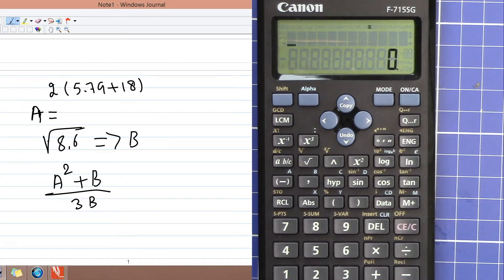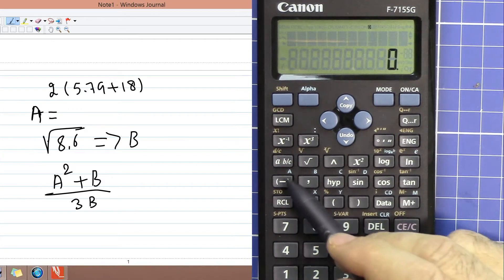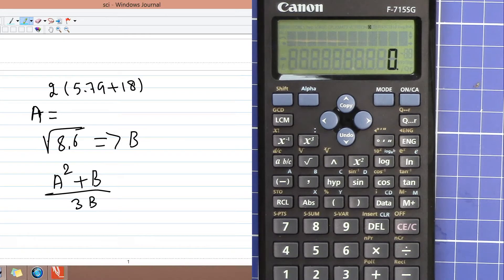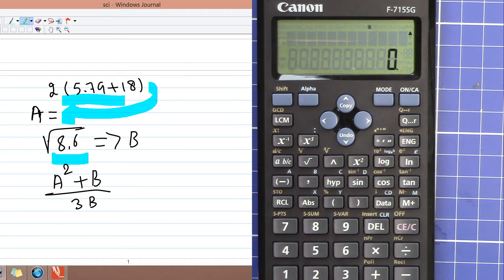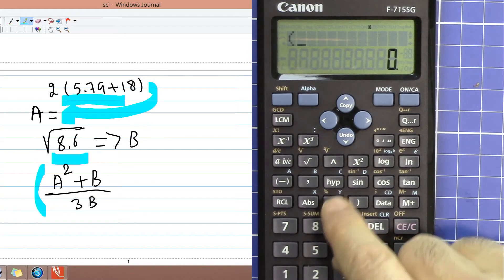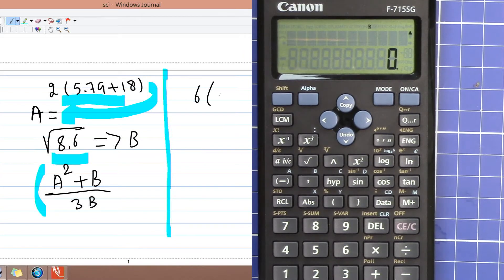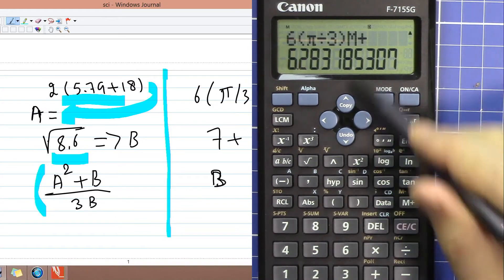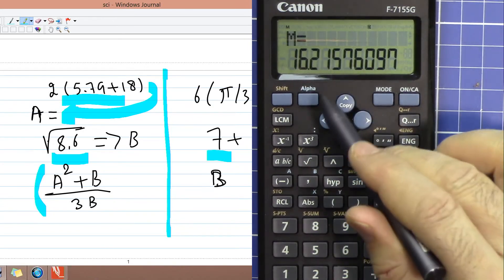Canon F-715SG using memory in your calculation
This video shows you how to use memory calculation by storing a value one of 6 +1 memory.

Tutorial by Equaser, Ahmad Shamshiri from Canada